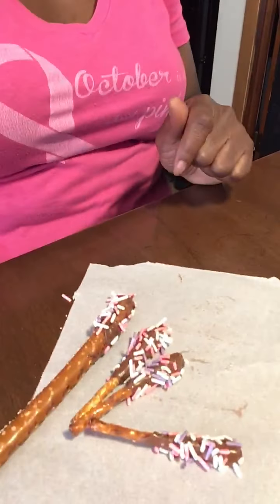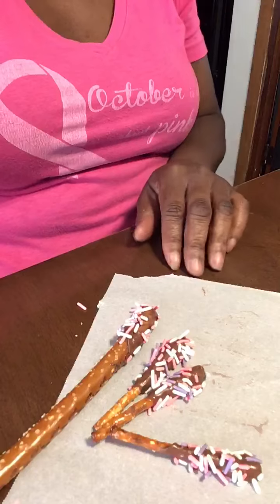Cooking! Chocolate Covered Pretzels with Sprinkles